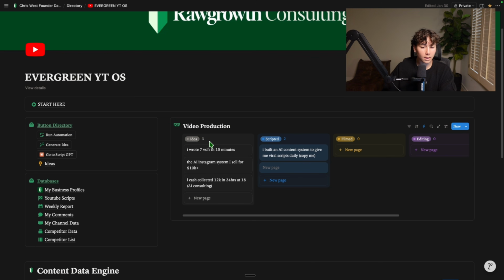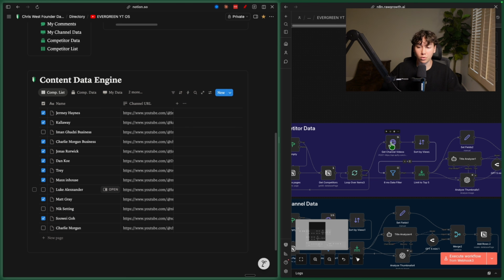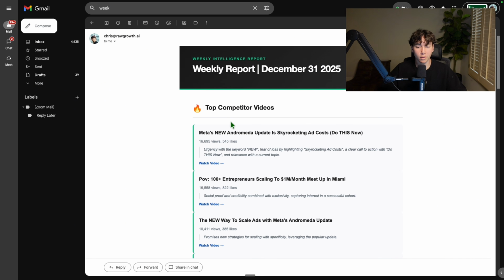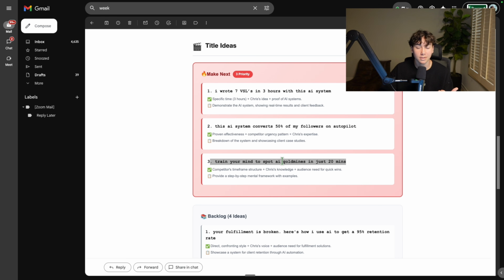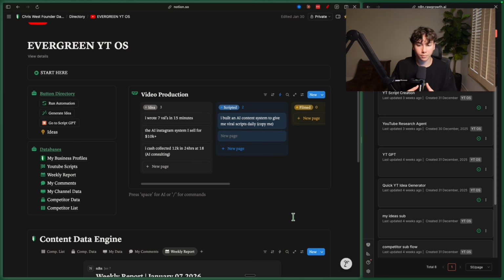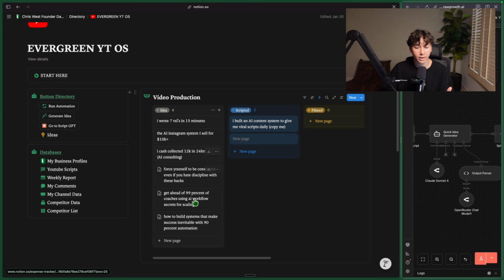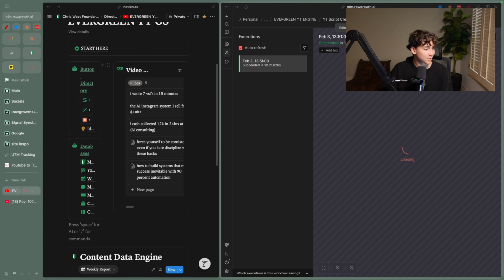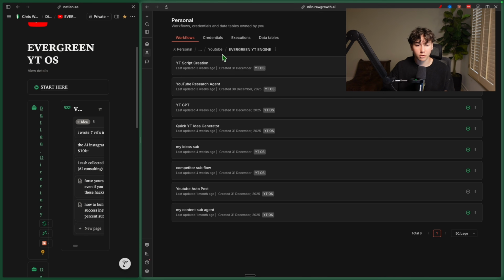The AI Content System I Used to Make $532K (Here's How)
Doing over $1M/yr? Install AI employees into your business